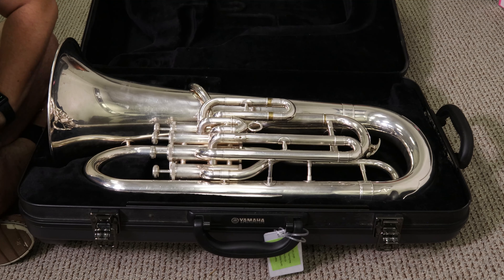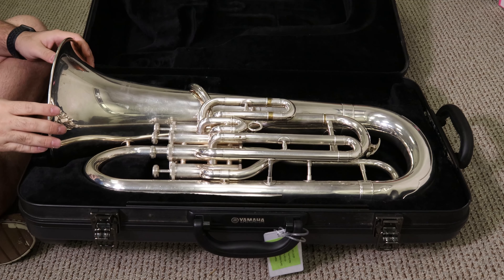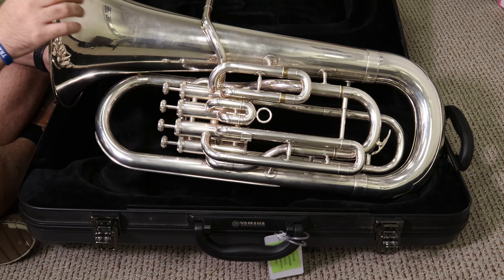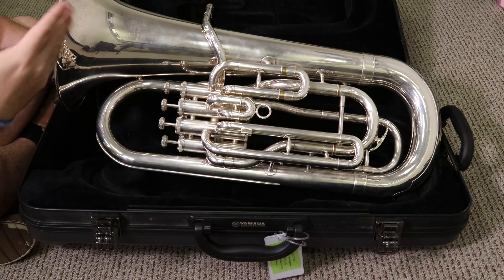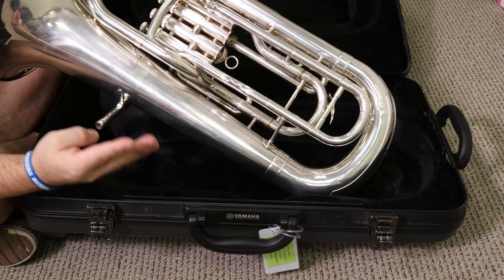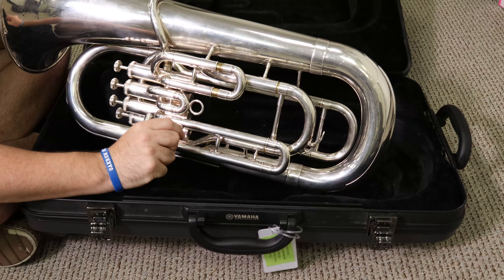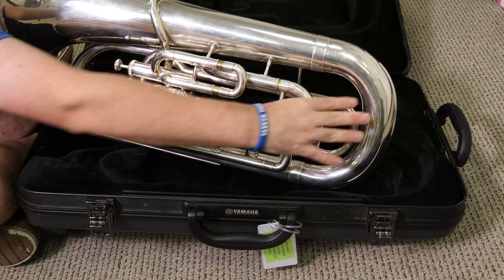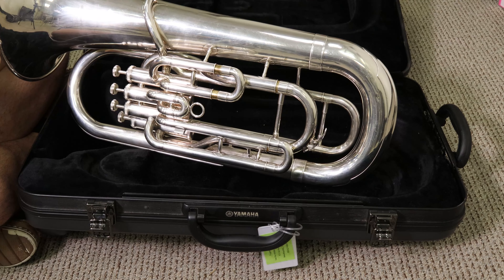Parts of the Instrument - Euphonium